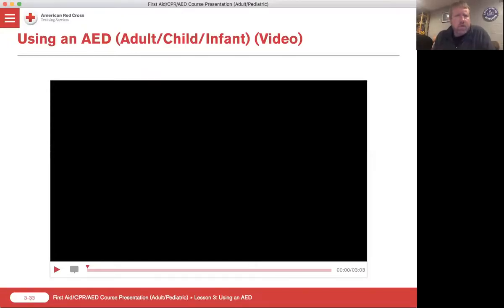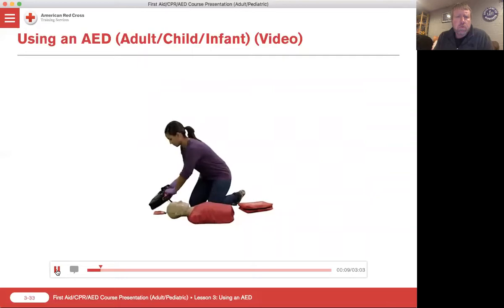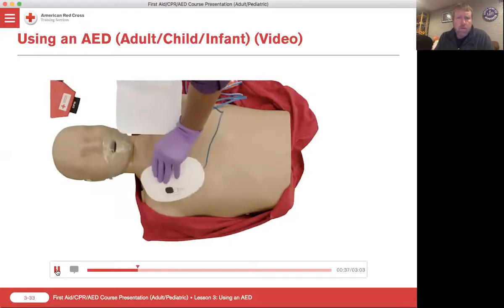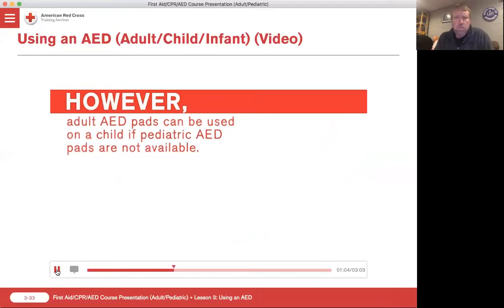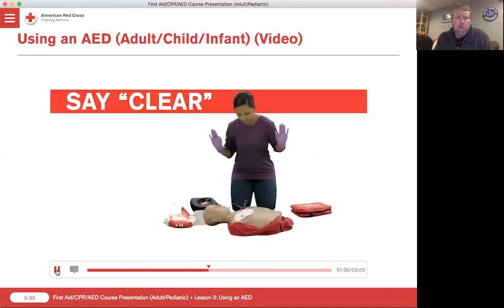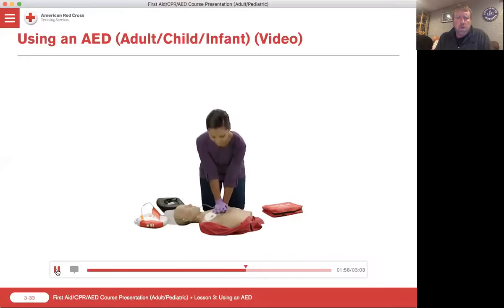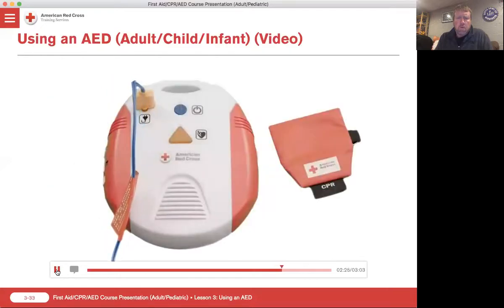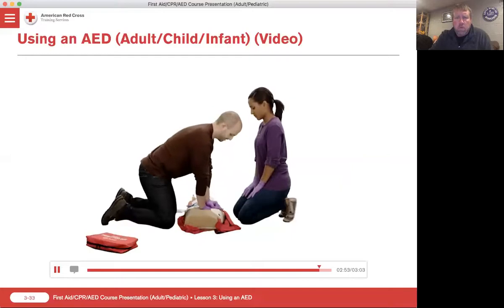L3 - How to use an AED